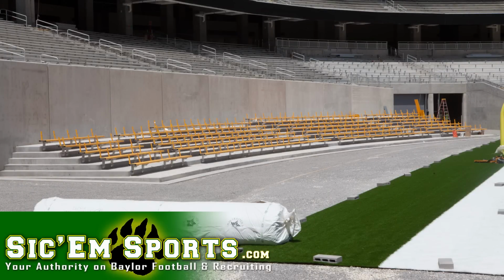McLane Stadium July 2014 Tour Part 2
your source for Baylor football recruiting.
Opening this up for free for 4th of July.